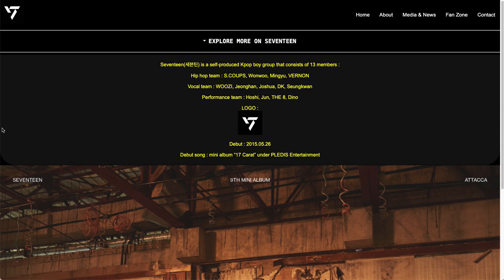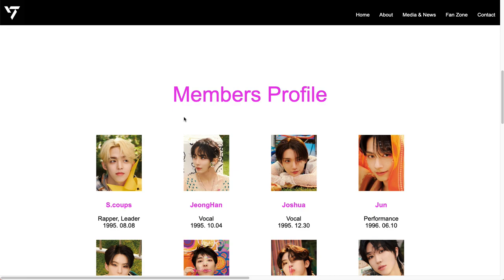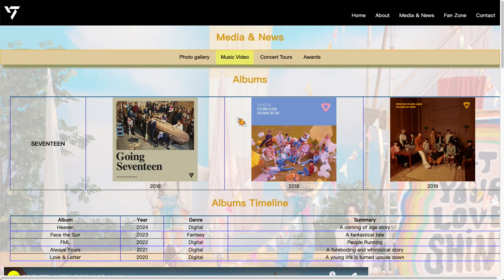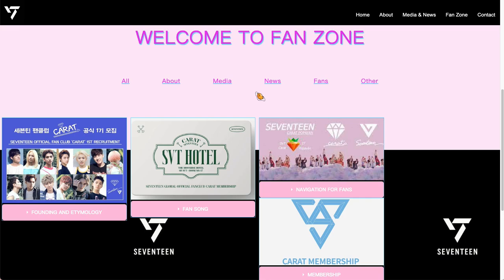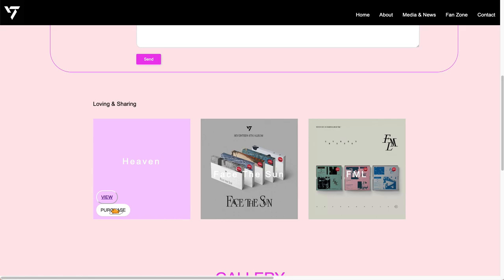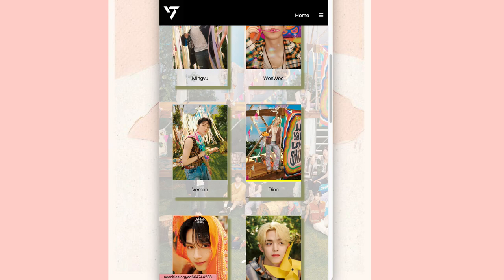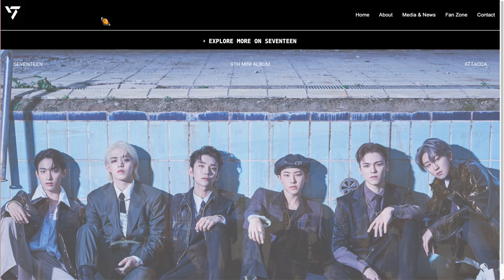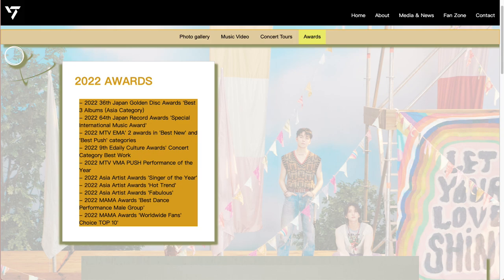Shiyu Li FinalProject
A short video to present My project;  first show
the website and navigate through it listing all the features and then pick 3
challenging and interesting parts of the code to talk about in the video.
The video should be between 7 & 8 minutes .